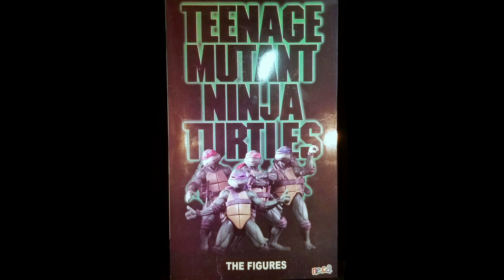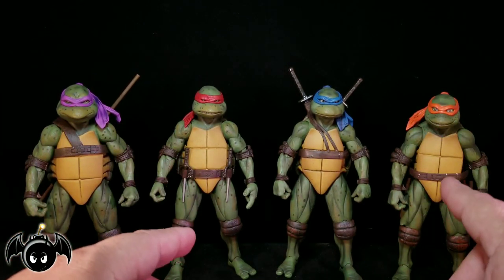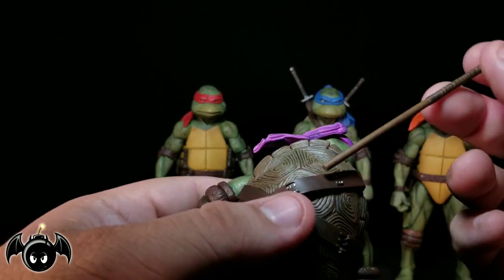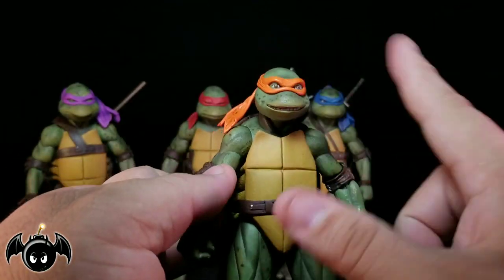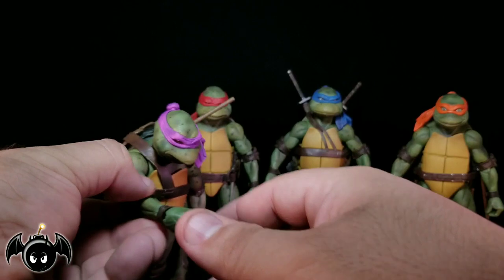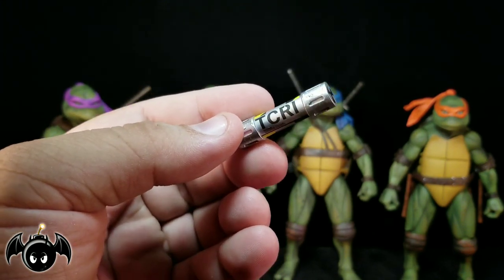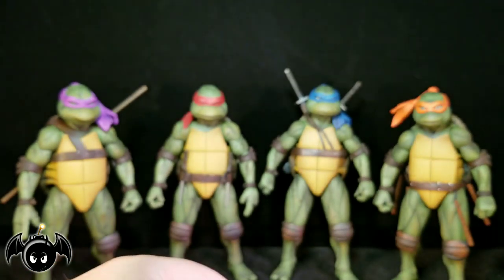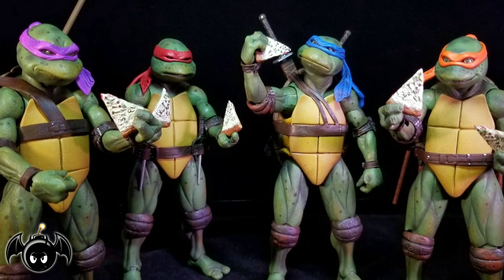NECA Teenage Mutant Ninja Turtles the movie box set review. (Totally Tubular Turtle Tuesday) Ep.26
Here's my review of the 2018 San Diego Comic Con exclusive Teenage Mutant Ninja Turtles the movie box set from NECA toys.

Check out my friend's on social media at Ageless Geeks for awesome action figures like this and all the things you love.